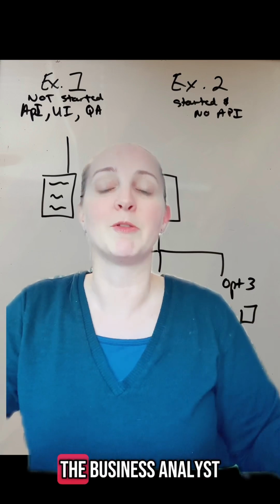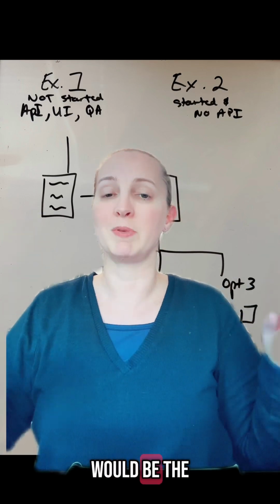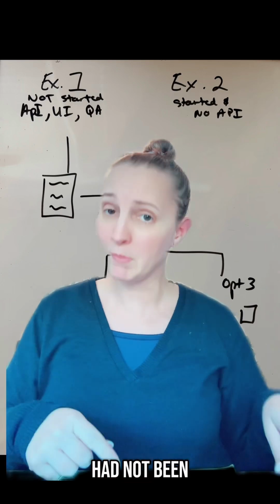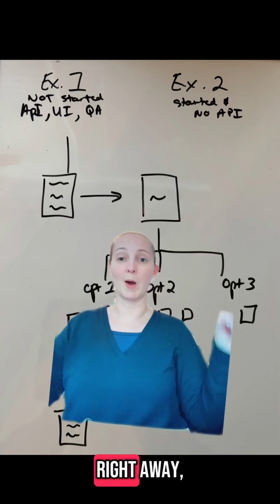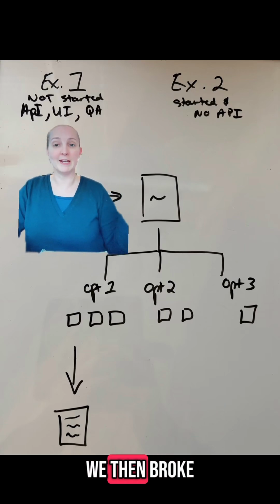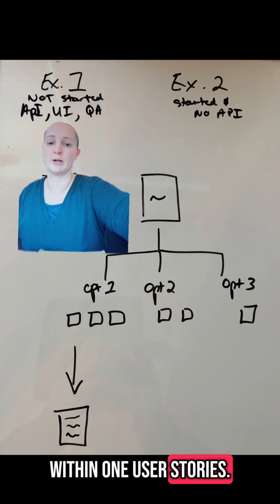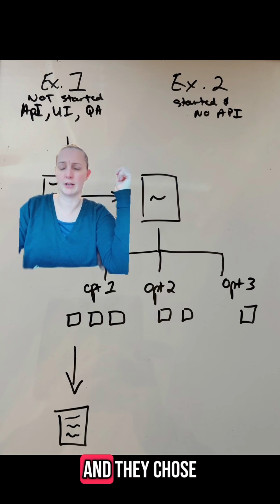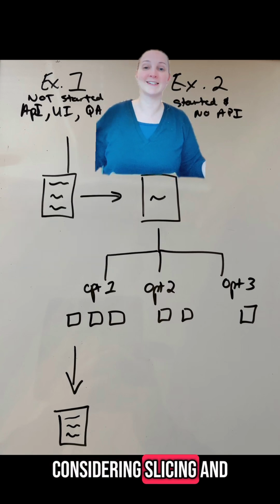Example of Feature Refinement and Story Refinement#scrummother